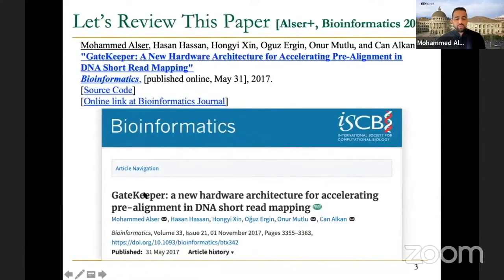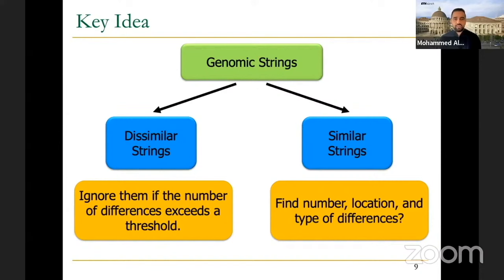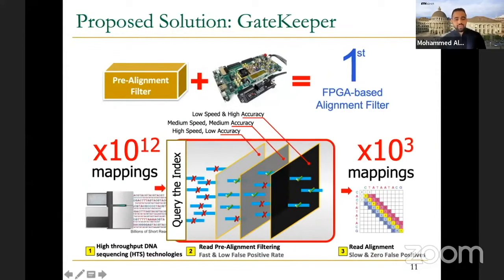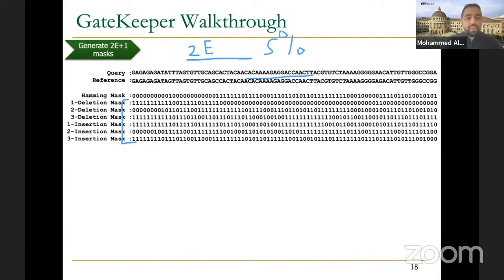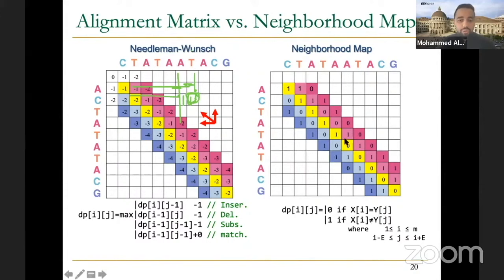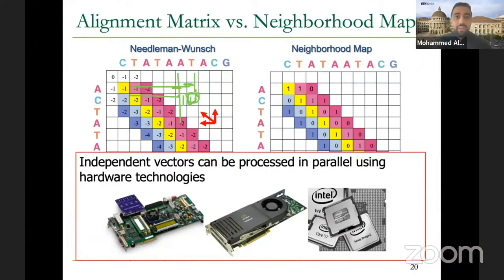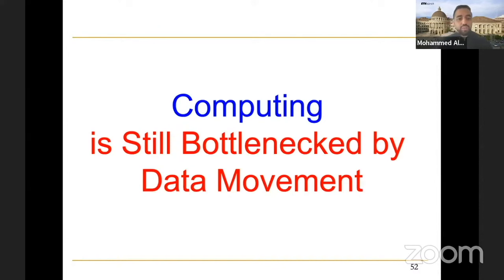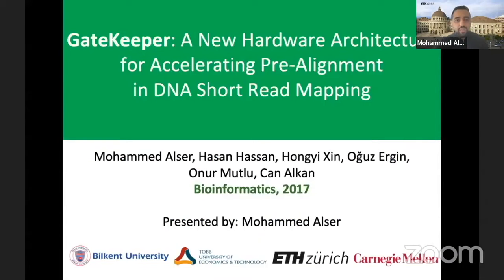P&S Genomics - Lecture 6a: GateKeeper (Fall 2023)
Project & Seminar (P&S), ETH Zürich, Fall 2023

Lecture 6a: GateKeeper
Lecturer: Dr. Mohammed Alser
Date: November 24, 2023

Recommended Reading:
Intelligent Architectures for Intelligent Computing Systems